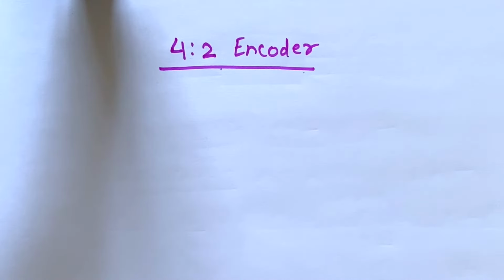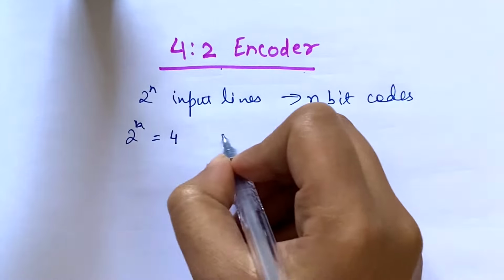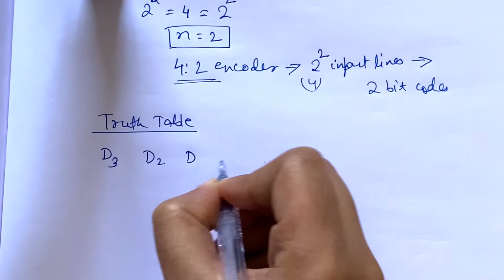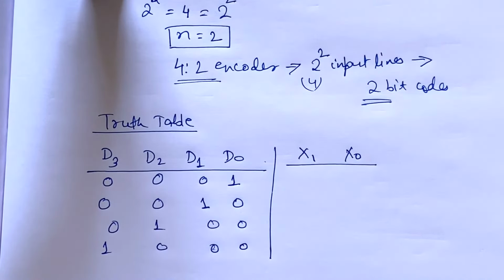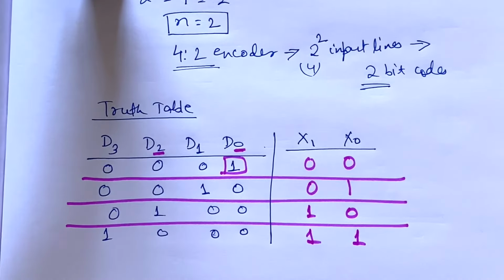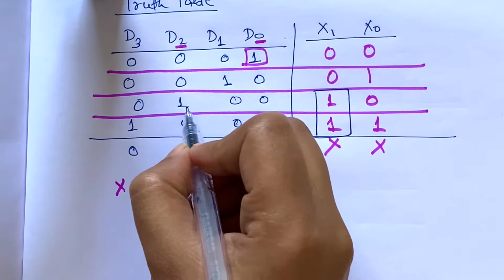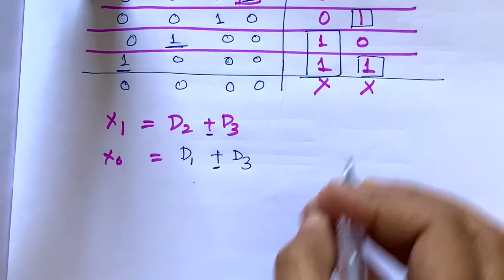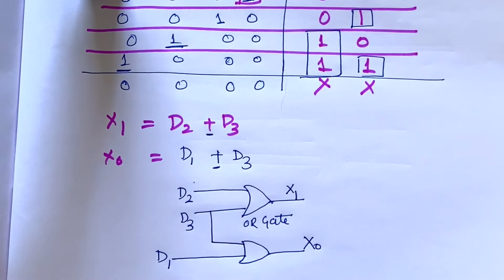4:2 Encoder [with detail explanation, boolean expression, circuit diagram]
4:2 Encoder [with detail explanation, boolean expression, circuit diagram]